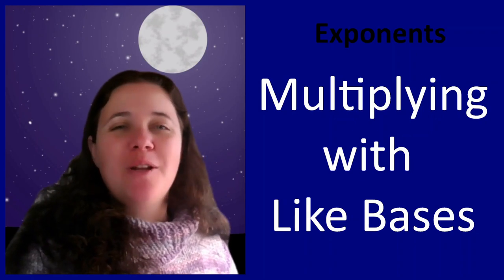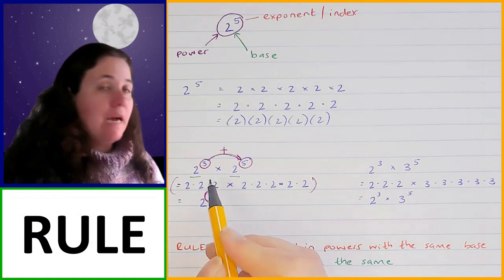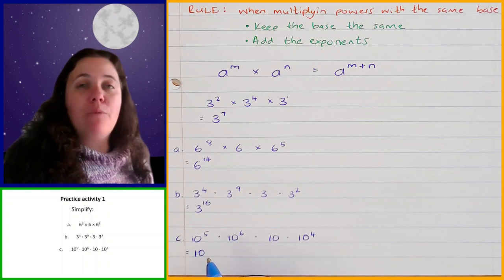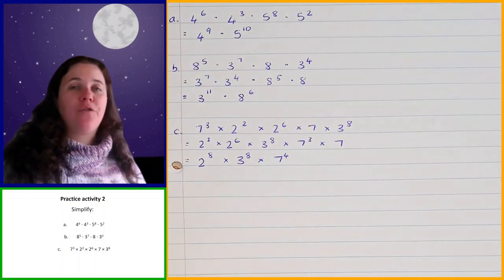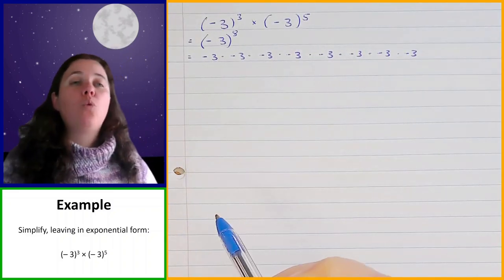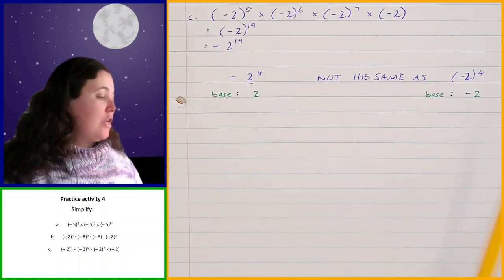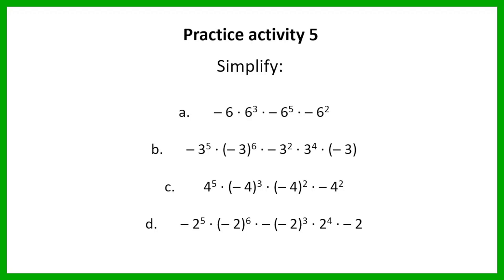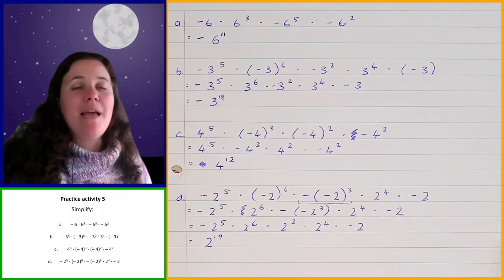Grade 8 Maths Term 1 Lesson 16 Multiplying with Powers with Like Bases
In this video, we'll dive into Multiplying with Powers with Like Bases, a fundamental part of the Grade 8 Mathematics curriculum (CAPS) under the Exponents topic. Here's a breakdown of what you can expect to learn:

✅ Notation:
Learn about the notation for powers.
Learn about the notation for multiplication.

✅ Multiplying powers:
Learn about what happens when powers are multiplied together.
Derive the rule for multiplying powers with the same base.

✅ Using the rule:
Learn how to use the rule for multiplying powers with the same base.
Learn how to use the rule for multiplying powers with the same base when bases are negative numbers.

Join me in this educational journey as we unlock the mysteries of Multiplying with Powers with Like Bases. Happy learning! 📖🎓📊